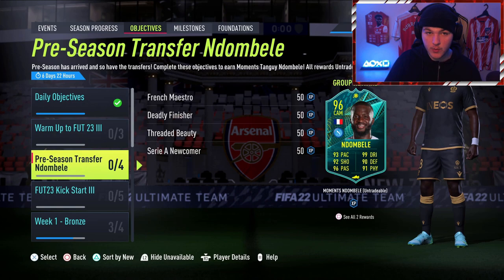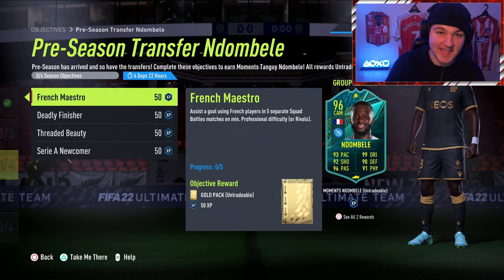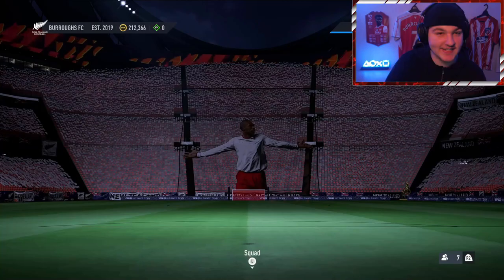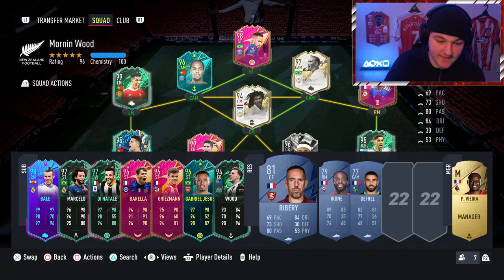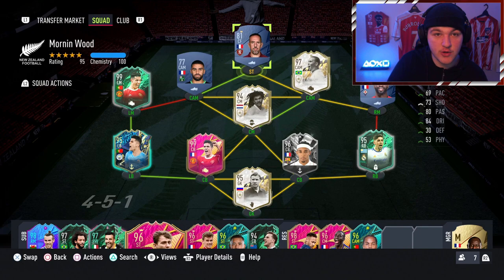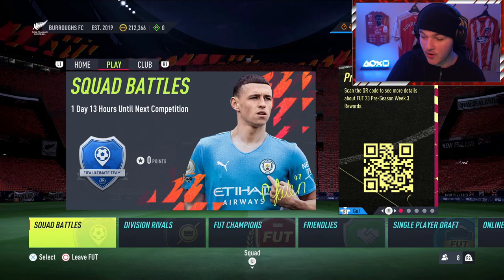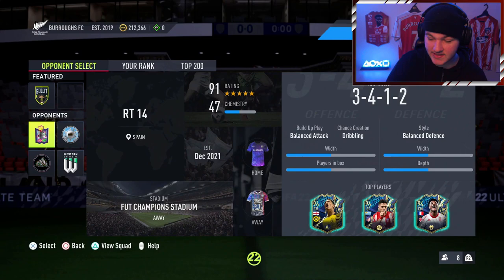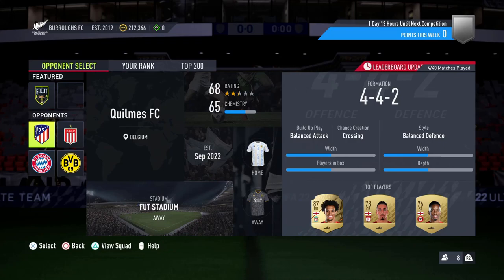HOW TO COMPLETE NDOMBELE OBJECTIVES FAST! - 96 Rated Pre-Season Transfer Tanguy Ndombele - FIFA 22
HOW TO COMPLETE NDOMBELE OBJECTIVES FAST! - 96 Rated Pre-Season Transfer Tanguy Ndombele Objective - FIFA 22

Yes lads! Today we look at the new 96 RATED PRE-SEASON TRANSFER MOMENTS TANGUY NDOMBELE OBJECTIVES! I give you guys my tips & tricks that you can use to complete this objectives fast.

96 PRE-SEASON TRANSFER NDOMBELE OBJECTIVES -

FRENCH MAESTRO - Assist a goal using French players in 5 separate Squad Battles matches on min. Professional difficulty (or Rivals).

DEADLY FINISHER - Score 4 goals while having at least 3 French players in your starting 11 in Squad Battles on min. Professional difficulty (or Rivals).

THREADED BEAUTY - Assist 3 goals using Through Balls while having at least 3 French players in your starting 11 in Squad Battles on min. Professional difficulty (or Rivals).

SERIE A NEWCOMER - Score using Serie A Players in 5 separate Squad Battles Wins on min. Professional difficulty (or Rivals).

96 Ndombele Objectives FIFA 22
Pre-Season Transfer Ndombele Objectives
96 Moments Ndombele Player Review FIFA 22
Tanguy Ndombele Objectives FIFA 22

Timestamps;

0:00 Intro
1:02 Ndombele Objectives
2:10 Squad Builder
4:54 Squad Battles Tip
6:52 Objectives Overview